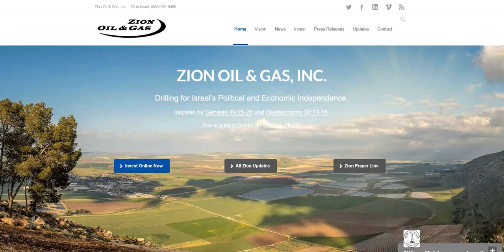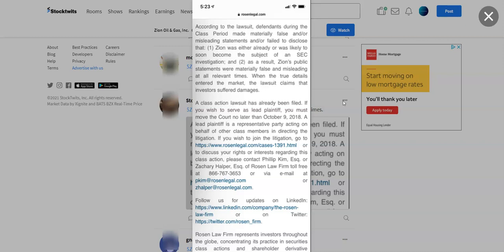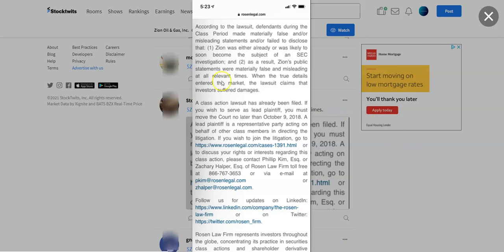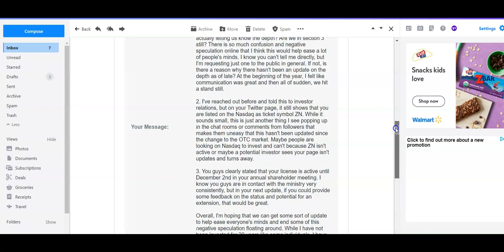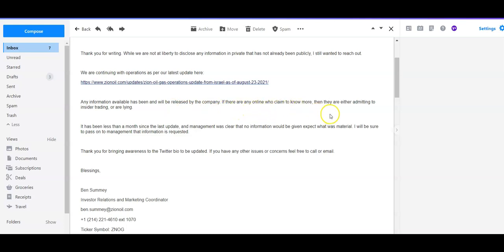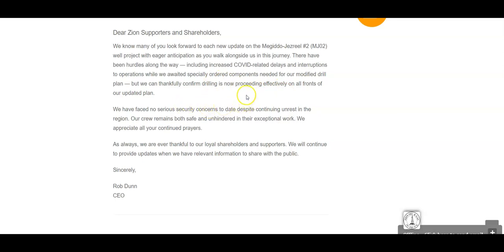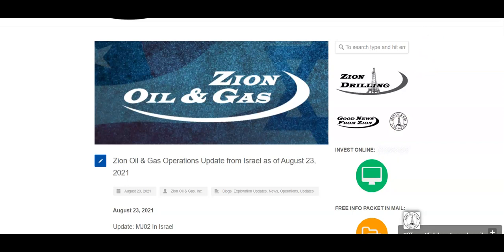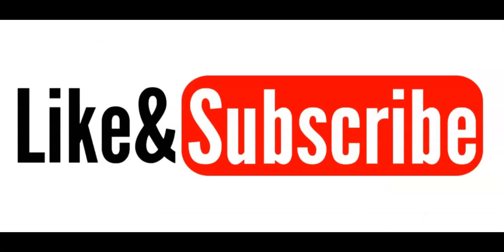| Reaching Out To Zion Oil & Gas | Class Action Lawsuit | Updates |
In this video, I go over a former class action lawsuit from 2018 against Zion Oil & Gas . I also go over my conversation I had with them from earlier during the week and review their last update from August 23rd.

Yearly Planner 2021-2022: